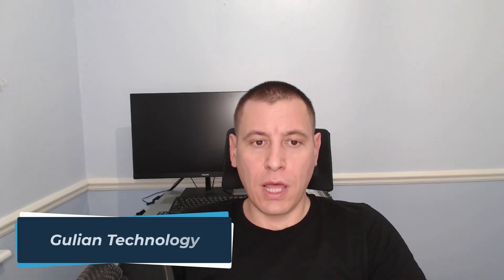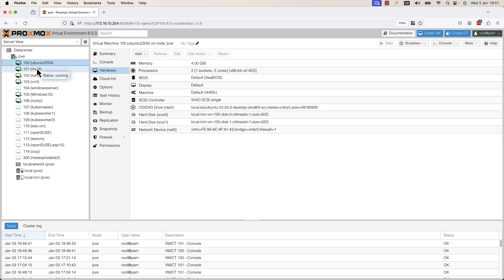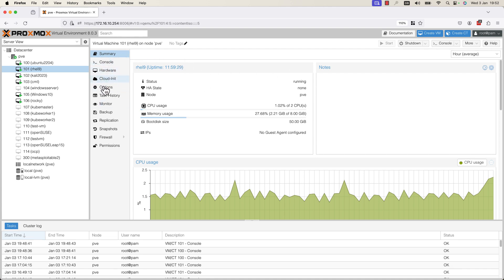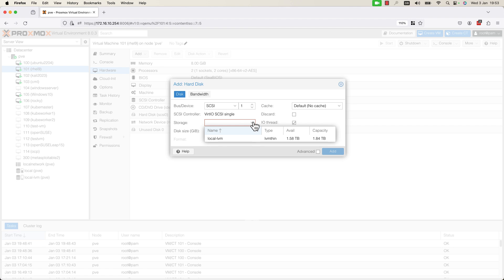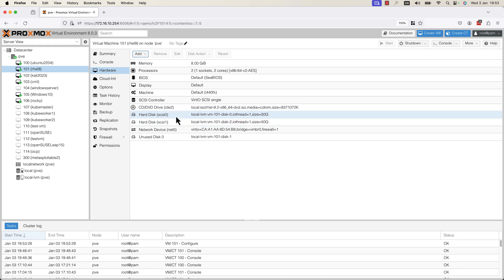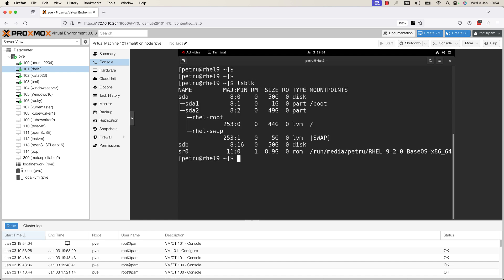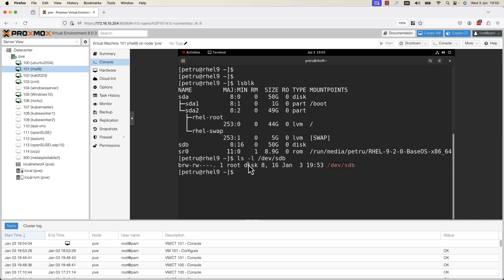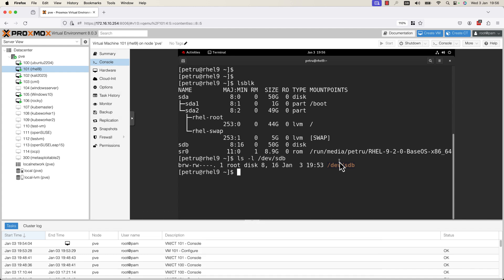How to add an additional hard disk to a VM in Proxmox VE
In this post, I would like to show you the steps that you need to take in order to add an additional hard disk to a VM in Proxmox VE. If you do not know how to create a virtual machine (VM) in Proxmox VE, check this tutorial.

    Select the VM which does not have enough space
    Select the Hardware tab
    Add the Hard Disk and specify its details
        Specify the storage
        Specify the hard disk size
    Press the Add button from the Add: Hard Disk page
    Confirm from the OS that the new hard disk is available